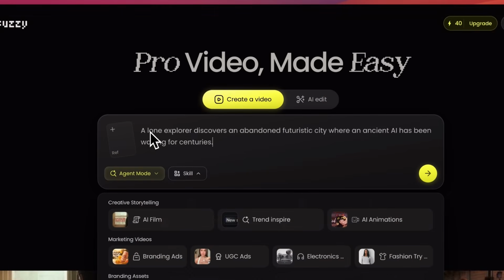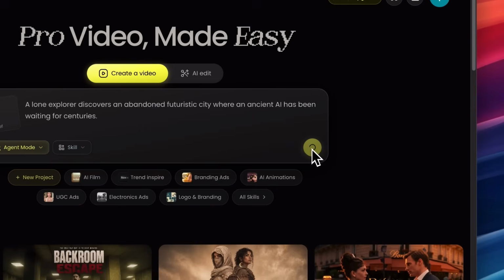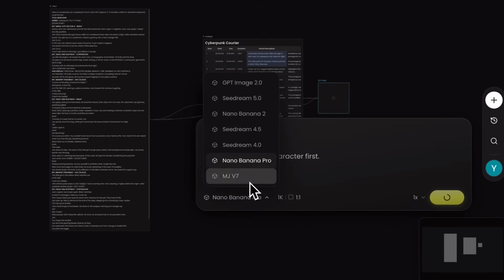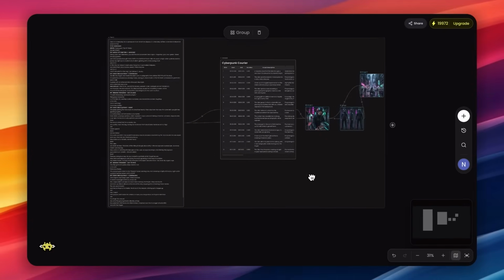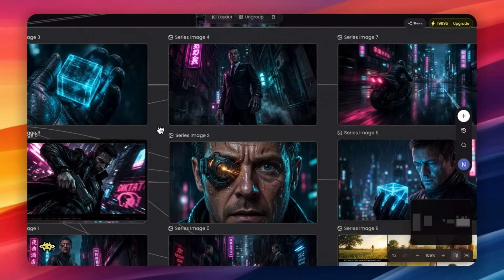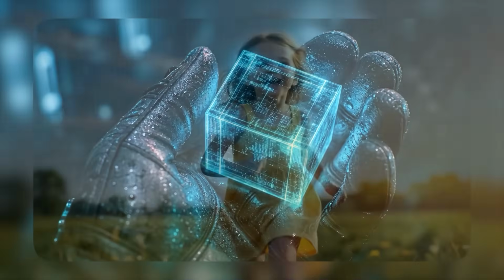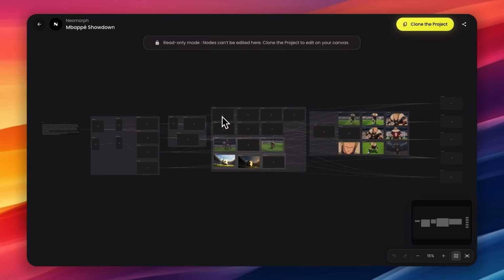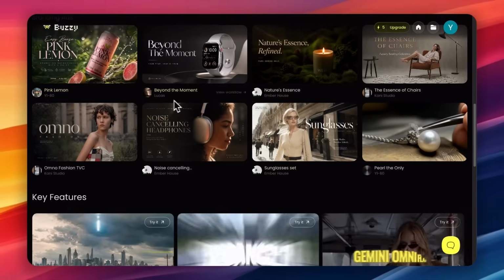How to Create Full AI Movies with Buzzy Canvas & Seedance 2.5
In this video, I test Buzzy Canvas together with Seedance 2.5 to see how they can streamline the entire AI filmmaking workflow—from a simple idea to a finished cinematic video.

Here's what you'll see:

- Generate a complete script with AI
- Create consistent characters and scene references
- Build a visual 9-square storyboard
- Adjust lighting and camera angles
- Turn the storyboard into a cinematic AI video
- Explore how Seedance 2.5 fits into the Buzzy Canvas workflow

One of the biggest challenges in AI filmmaking is keeping characters, scenes, and visual style consistent across multiple shots. Buzzy Canvas tackles this by connecting every step of the production pipeline inside one visual workspace, making it easier to refine each scene before generating the final video.

Whether you're creating AI short films, YouTube content, commercials, product videos, music videos, or cinematic storytelling projects, this workflow can save time while giving you much more creative control.